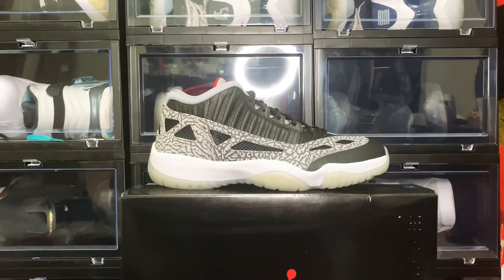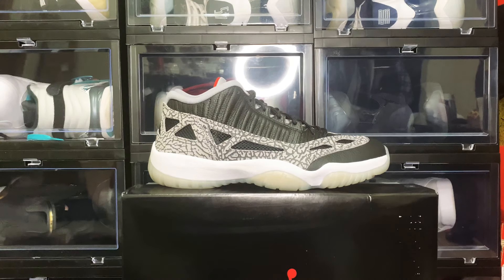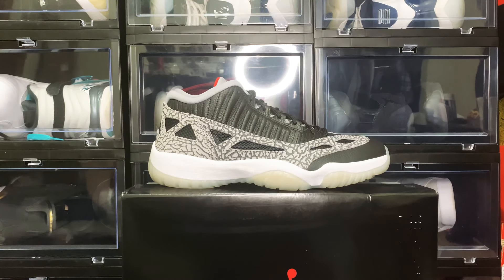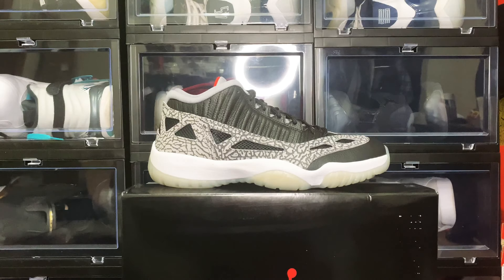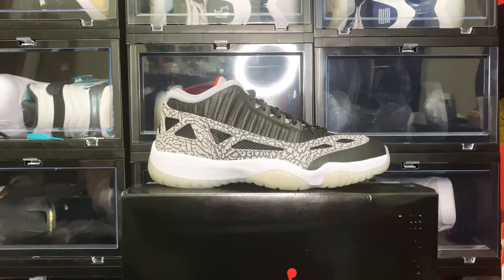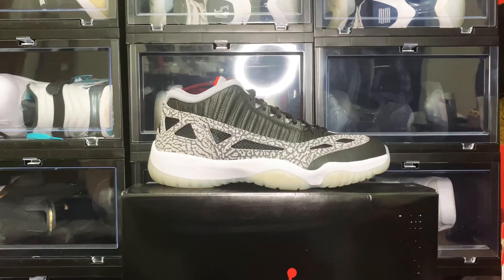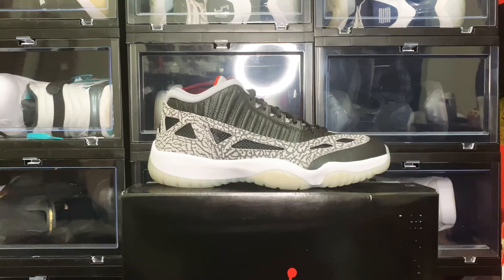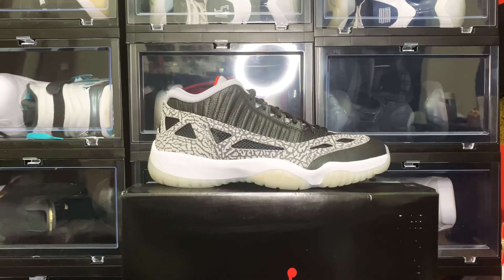Retro 11 low le review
Ig sleepersneakerco